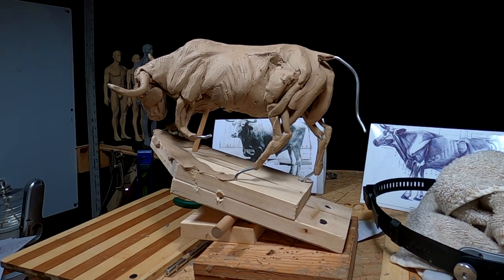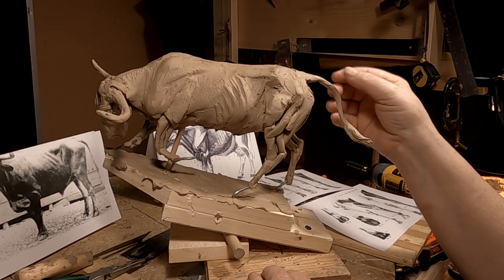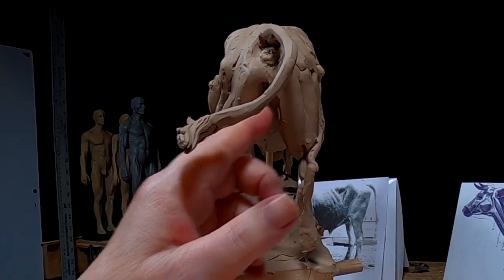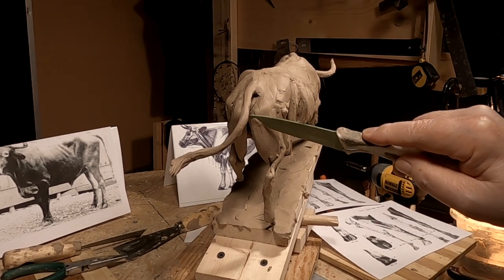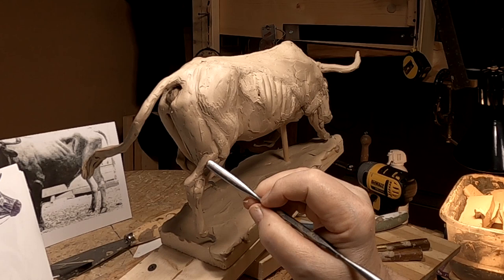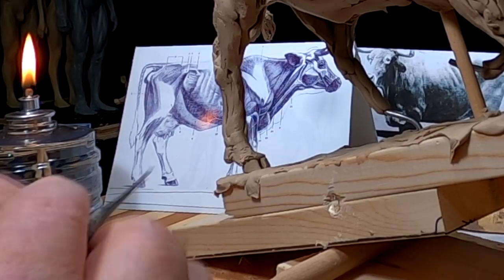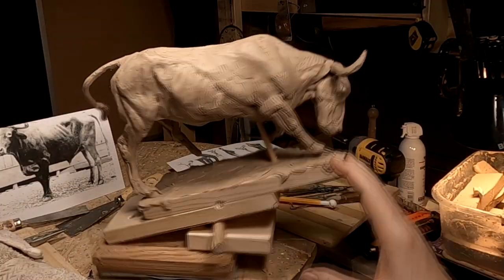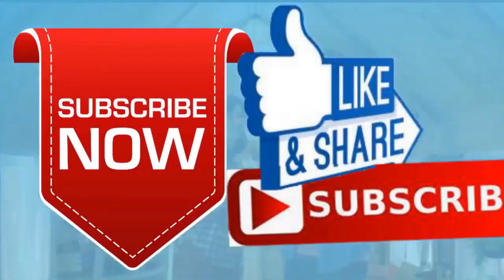THE COST OF BEEF Detailing the Right Rear Hip and Leg